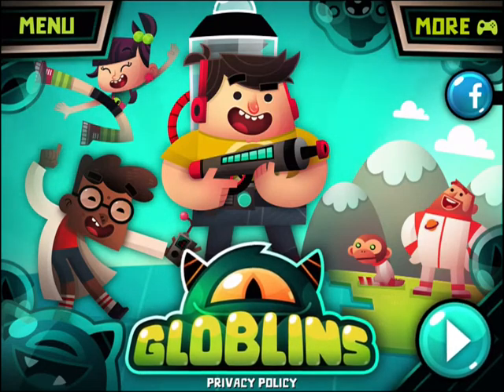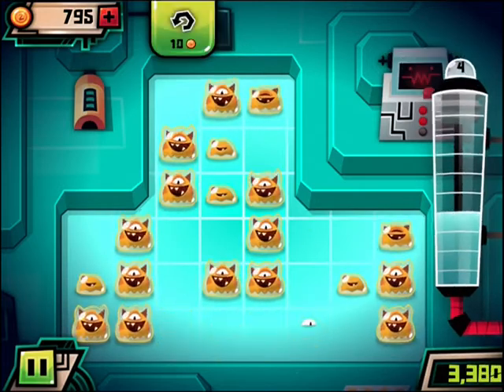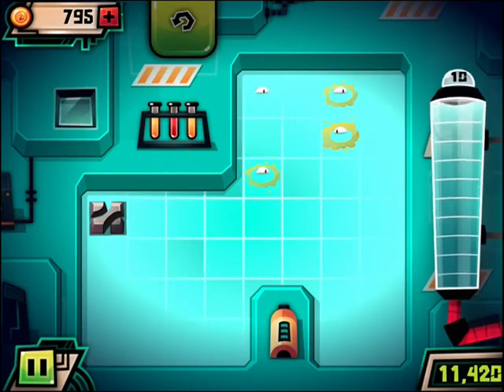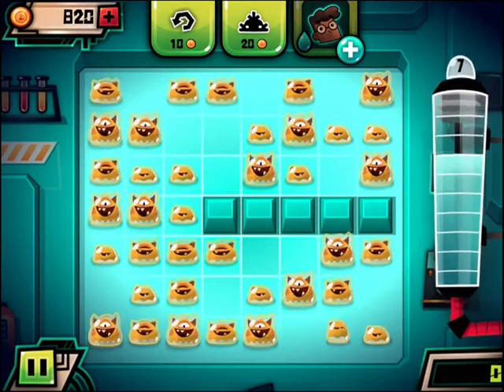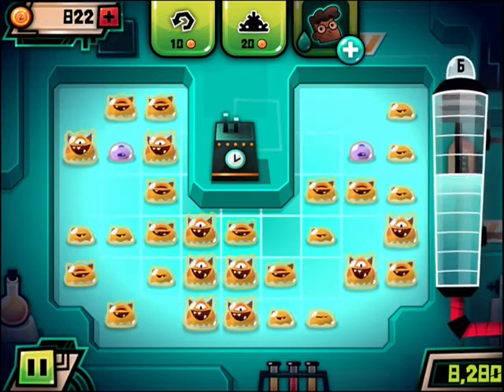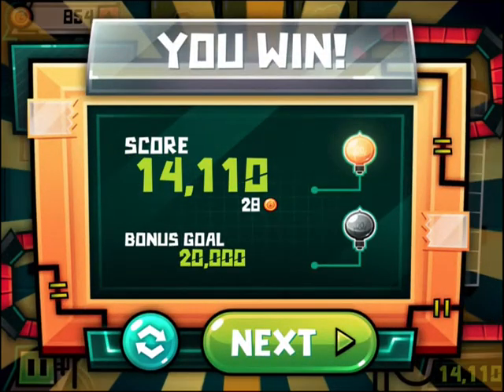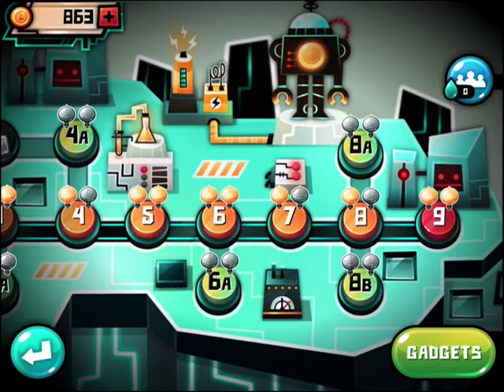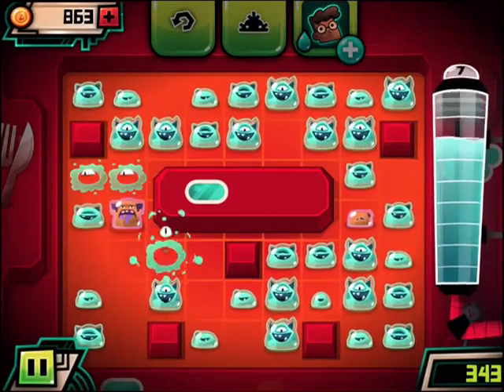Globlins iOS Gameplay 'N Action Trailer